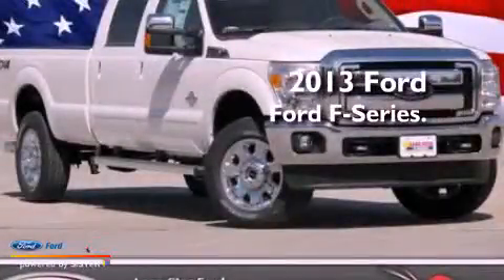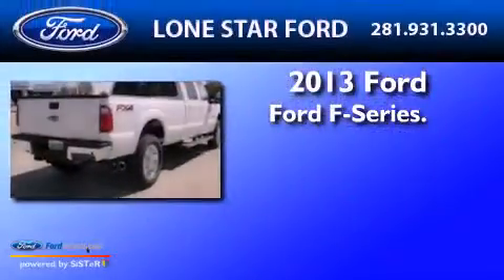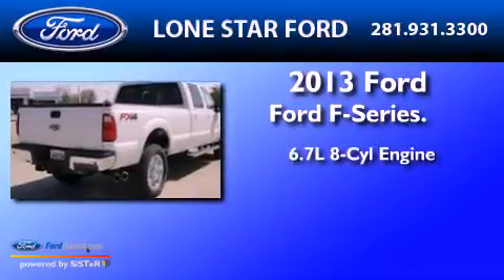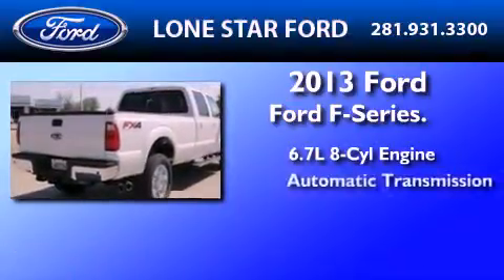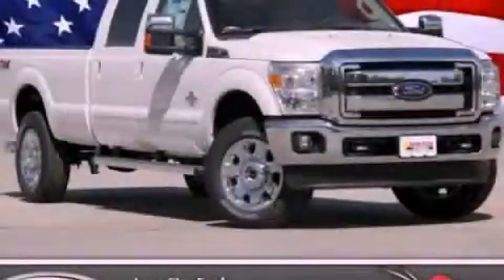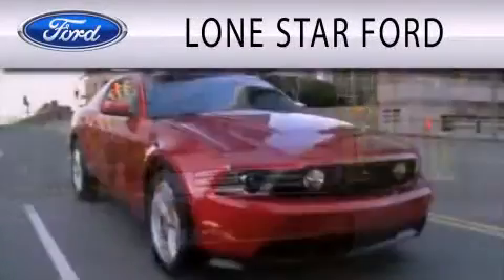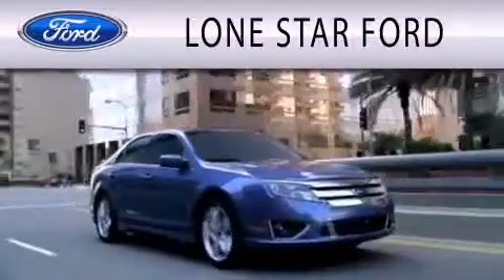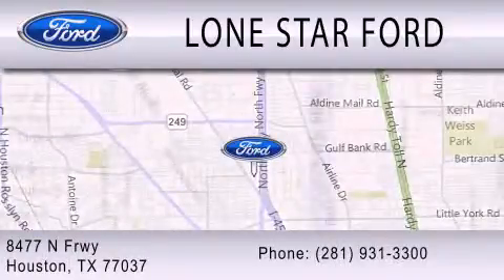2013 FORD F-350 Houston TX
Year : 2013
 Make : FORD
 Model : F-350
 Engine : 6.7L V8 32V DDI OHV TURBO DIESEL
 Trans . : 6-SPEED AUTOMATIC
 Exterior : WHITE PLATINUM TRI-COAT

 Stock : DEA66795